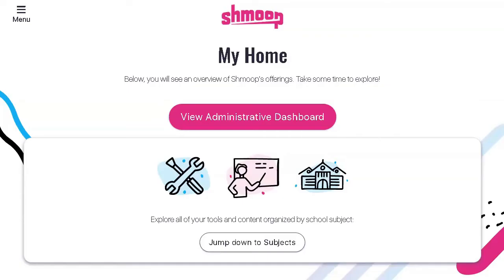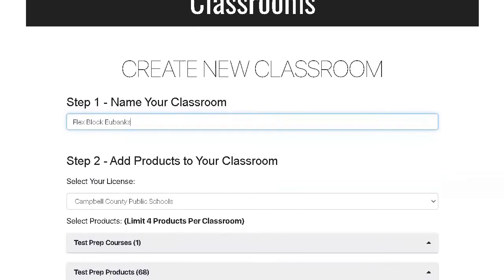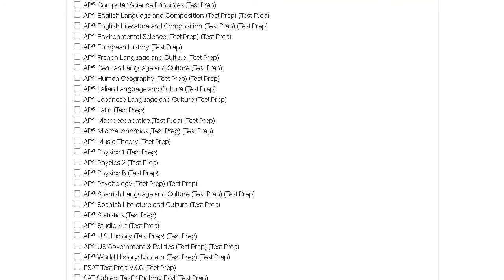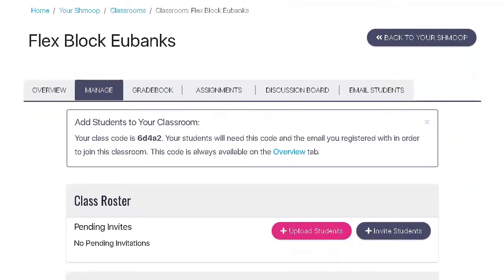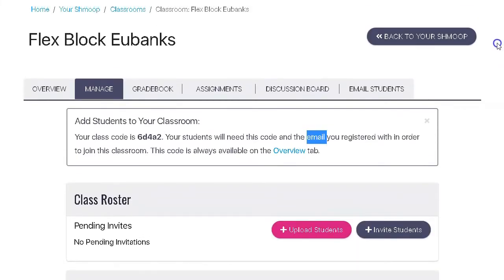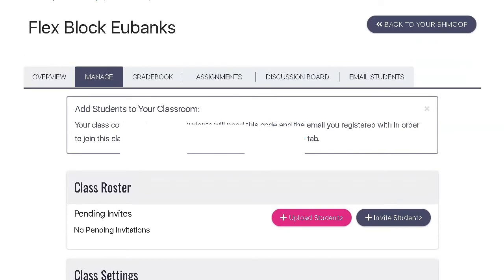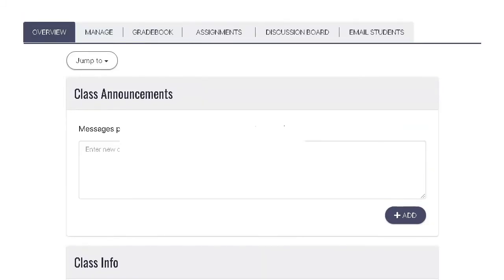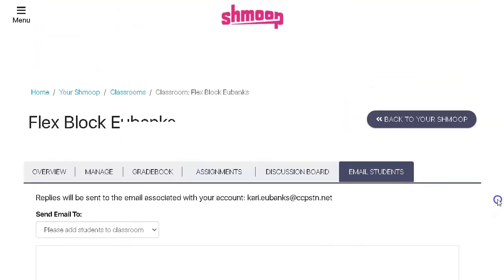Tech Talk 21: Intro to Shmoop